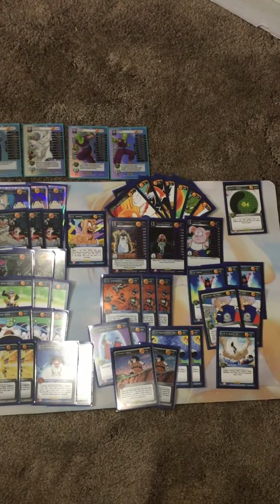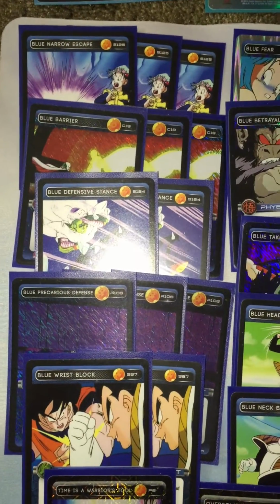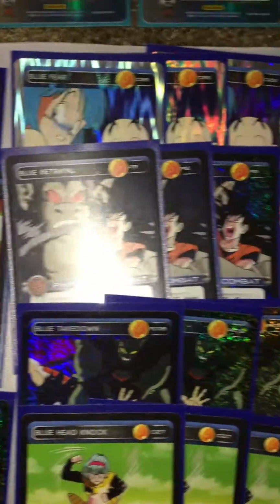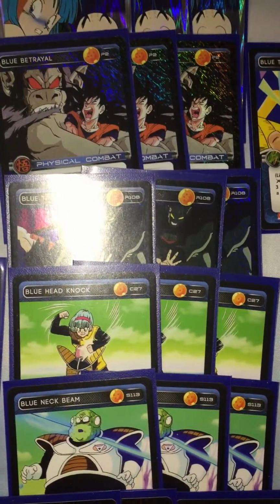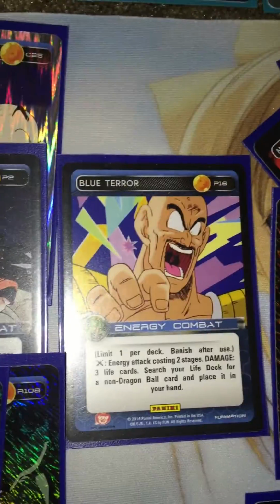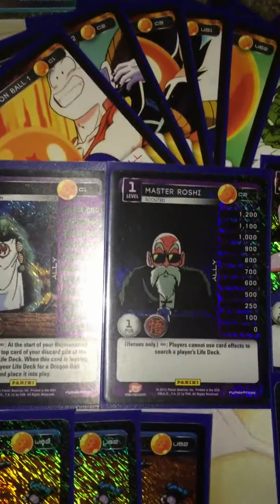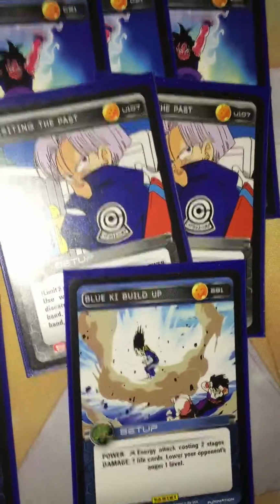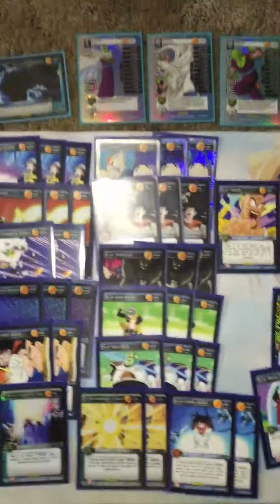DBZ Dragon Ball Z CCG TCG (Set 3) - Blue Piccolo Control Ball Deck Profile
My interpretation of Blue Piccolo in a Set 3 meta.  Very controlly; not too heavy on attacks.  Can win by attrition, but likes to ball out and take opponents by surprise.  Works extremely well, just has too tough of a match up against Black Krillin (the best deck in the format right now and this deck's worst matchup).

Has gone 6-2 at Gencon and 5-3 in VA.  Deck can beat pretty much anything except for Black Krillin in a consistent manner.

Retiring it for now.